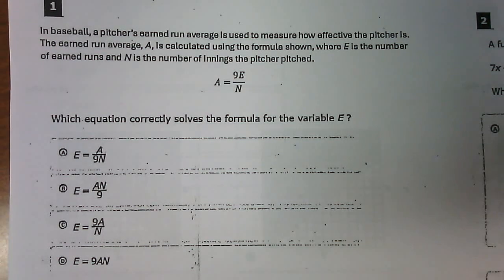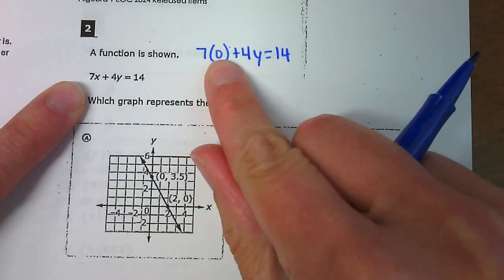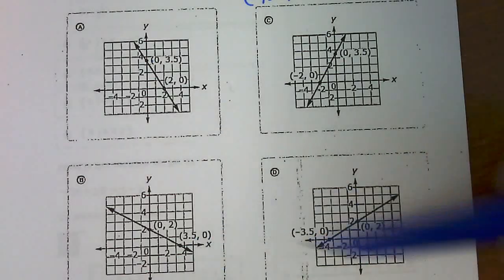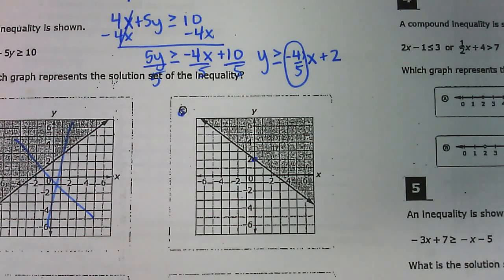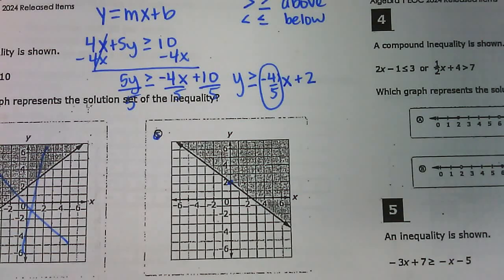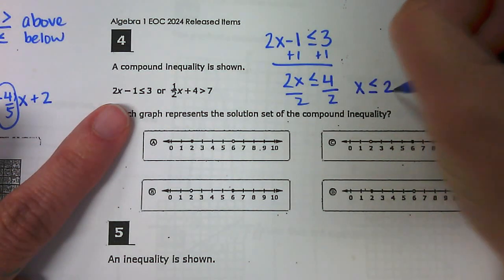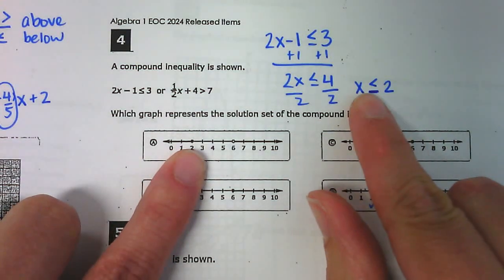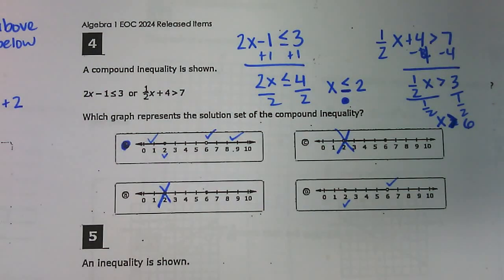Alg 1 Released Items #1-6